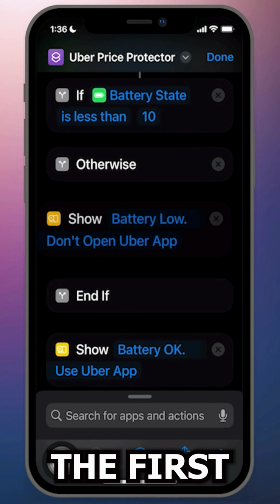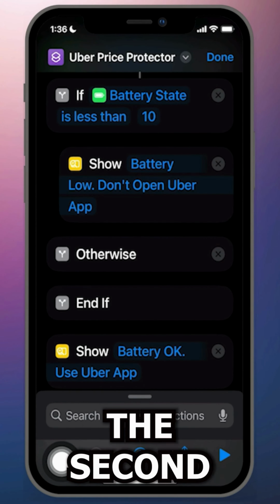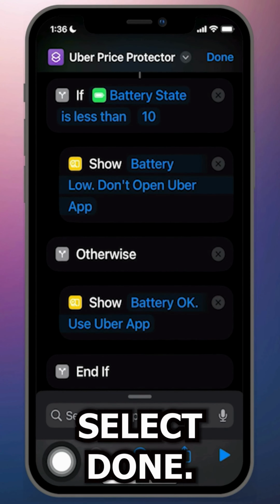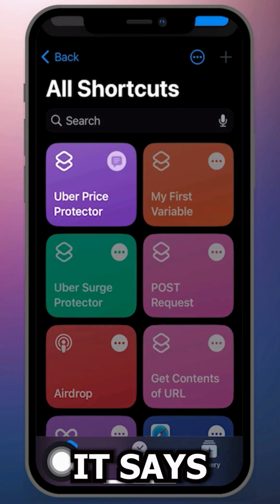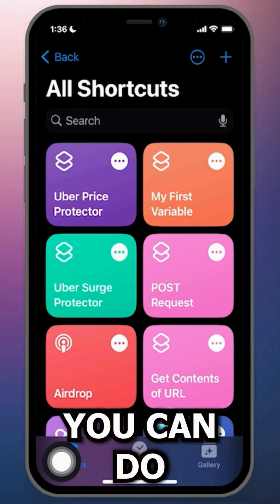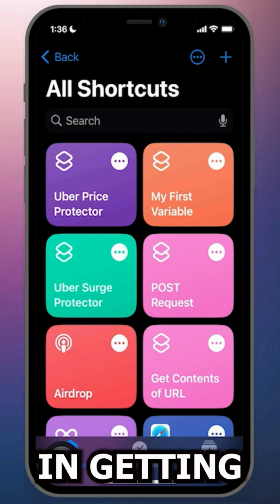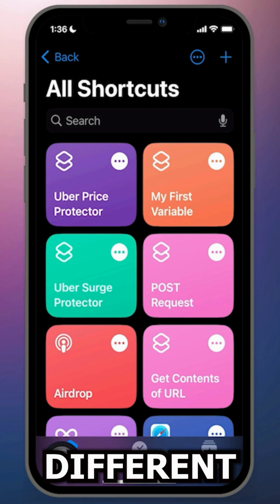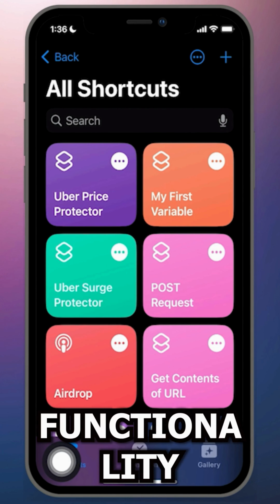Routinehub Academy: Dive Into Conditional Statements!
📱 Dive into the world of conditional statements with practical examples and step-by-step guidance. Discover how to design shortcuts that adapt to different criteria and contexts, adding a whole new layer of intelligence to your applications. In this course chapter we tackle how to avoid Uber surcharges by first checking the battery level before opening the app, Uber can be very sly. Learn how to leverage Shortcuts to your advantage!